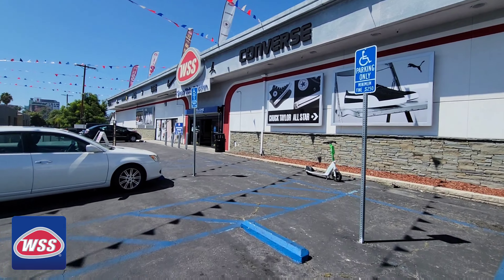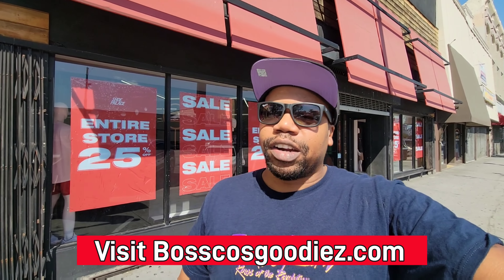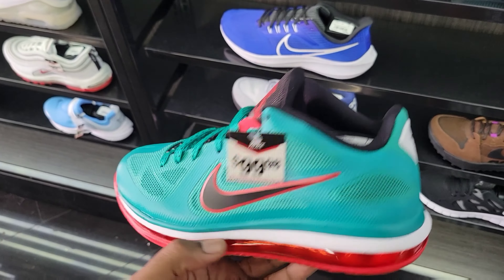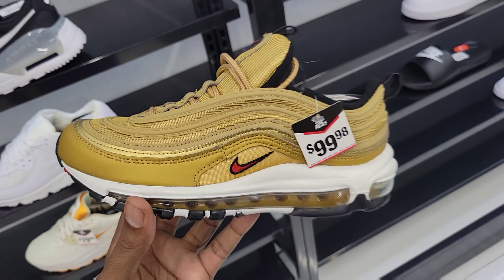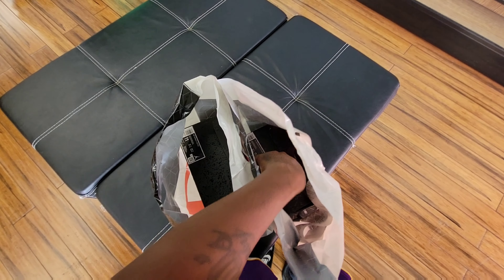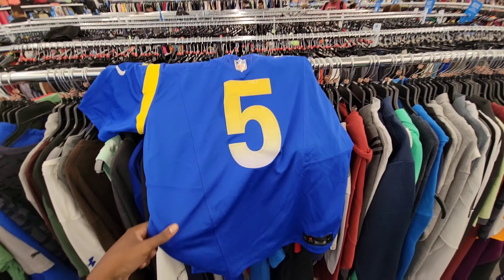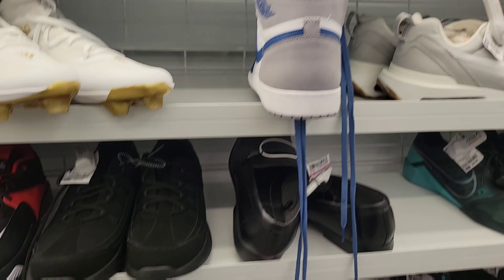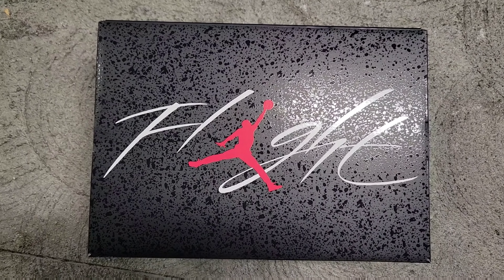Air Jordan Retros Under Retail On Release Day! Air Jordan 4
In this video I was able to buy 10 pairs of the Air Jordan 4 Retro 'Red Cement' on release date for 25% under the retail price.

Buying 10 Pair Of Air Jordan Retros Under Retail On Release Day! Air Jordan 4